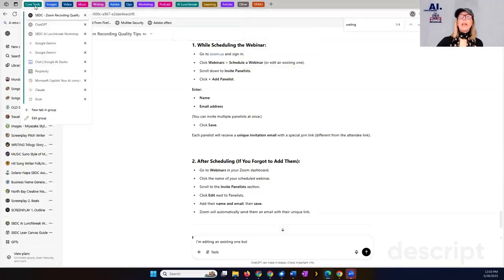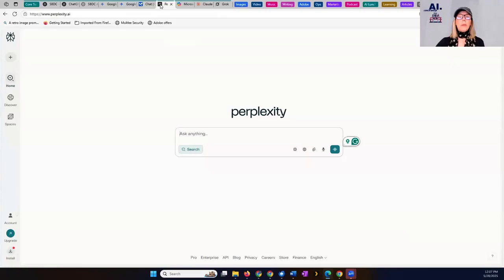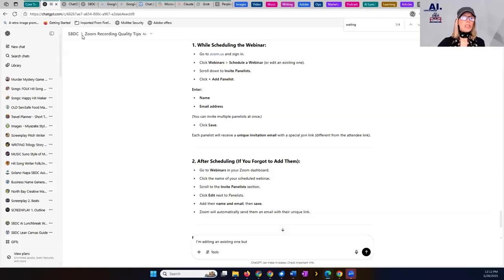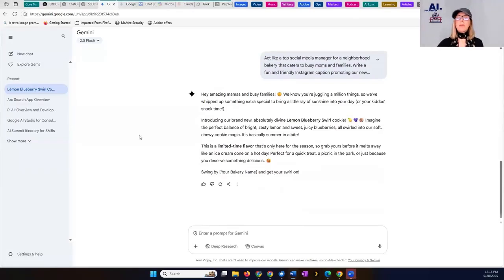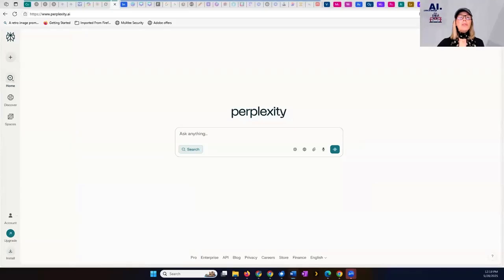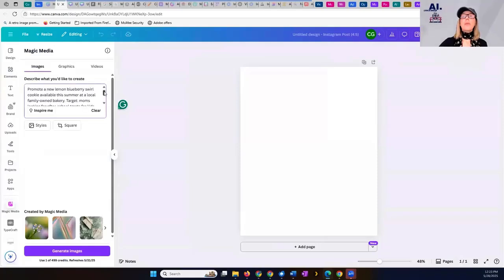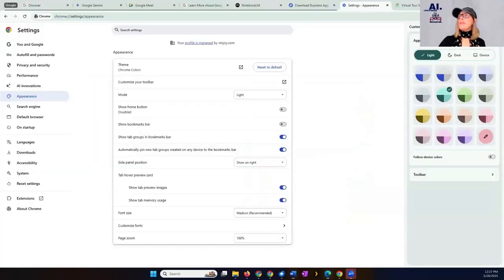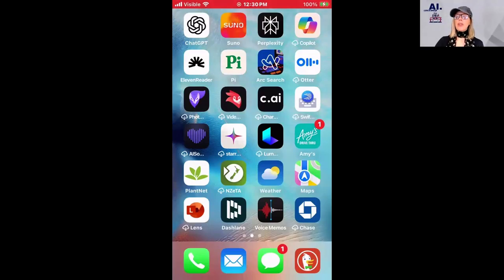AI Lunchbreak: Your Small Business AI Toolbox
Looking to get hands-on with AI tools that can streamline your business operations? You’ll explore some of the most user-friendly AI platforms designed to help small business owners like you save time and boost productivity.

I will introduce a handful of key AI tools for content creation, enhanced workflows, research and problem-solving. I’ll focus on AI tools that I use the most — many with free versions and a few paid tools with the best bang-for-the-buck. I'll also cover prompting with an example how to improve your AI results.